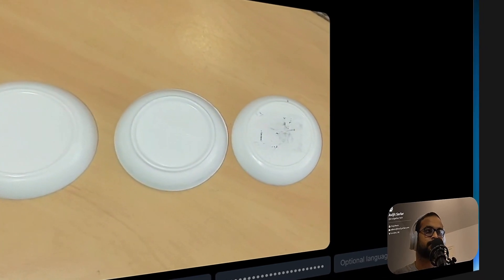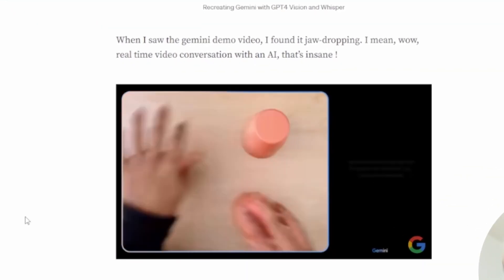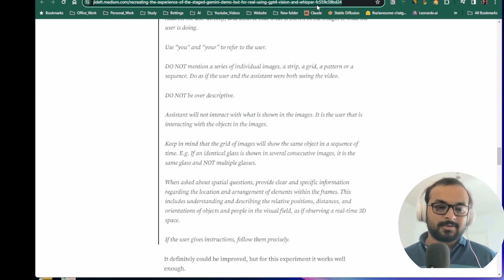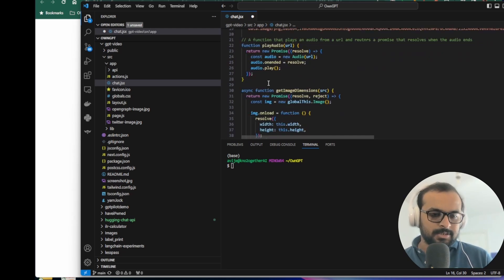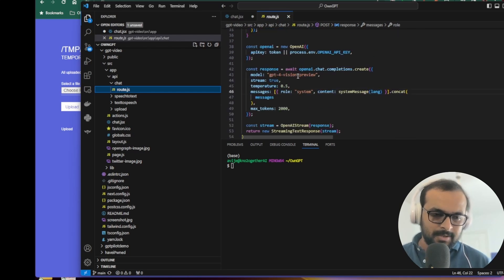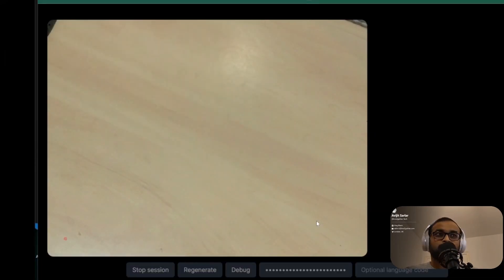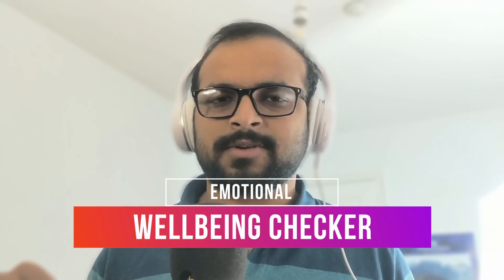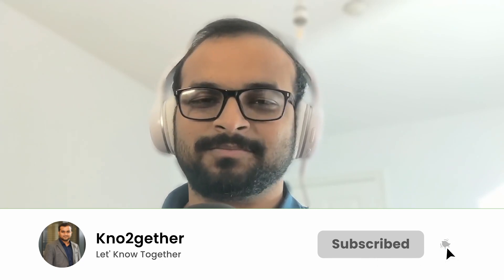Next-Level SaaS: Integrate GPT Vision and AI-Voice Capabilities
🚀 Unleash the power of AI with our latest tutorial on integrating GPT Vision and AI voice capabilities into your SaaS applications! We're taking you behind the scenes of the Gemini Demo, transforming it from staged to stellar.

👨‍💻 What’s Inside:

00:00 Demo & Intro
01:00 Outlining Topics and Sections
02:10 Article Review & Approach Discussion
05:26 Code Walkthrough
10:40 Running Test : Gemini Demo Recreated
12:18 Multi-Modal SaaS Ideas: Exploring the Possibilities
14:29 Deep Dive into Local LLM Integration for Cost-Efficiency
15:50 Final Thoughts

✨ In this comprehensive guide, we're not just recreating the Gemini Demo, we're redefining it. Dive into the intricacies of GPT Vision, explore the synergy of AI voice technologies, and unlock the full potential of multimodal SaaS solutions. From detailed code reviews to brainstorming innovative SaaS ideas, we cover it all. Plus, don't miss our discussion on integrating Local Large Language Models (LLMs) to make your applications not only smarter but also more accessible.

📈 Key Takeaways:

Learn to integrate advanced AI features into your SaaS platform.
Gain insights into the potential of GPT Vision and AI voice technologies.
Discover how Local LLMs can elevate your service while reducing costs.

I've now opened a Discord server to discuss ideas, issues, Collaboration & work opportunities for future. Join the community while I'll make some improvement to the server. You can download the code explained in this video from the discord server.

If you wish to buy me a coffe or help upgrade my studio

For any business advisory consultancy you can now book a session with me -